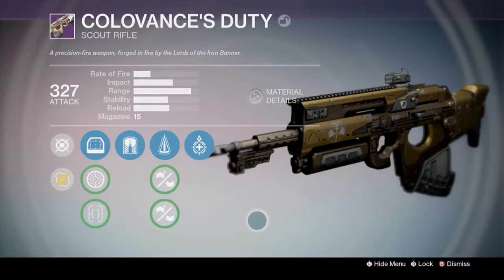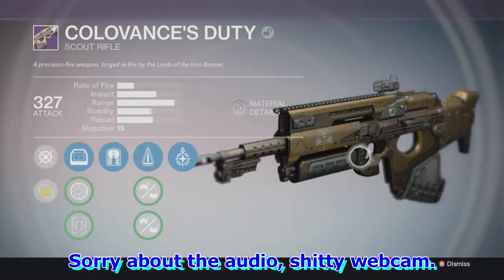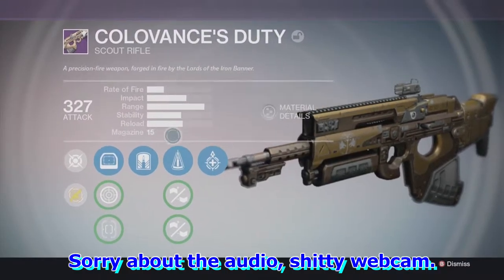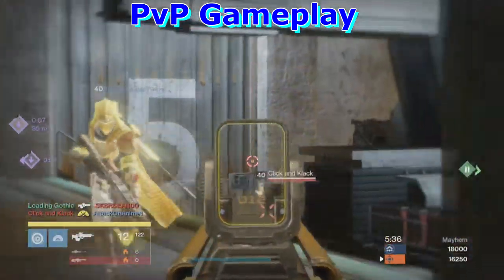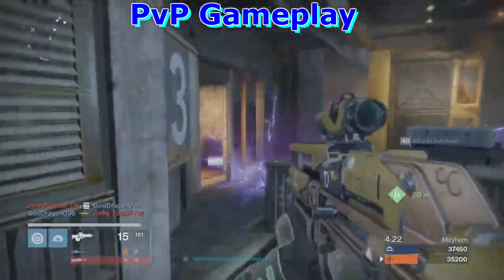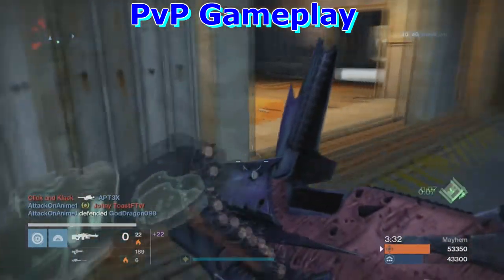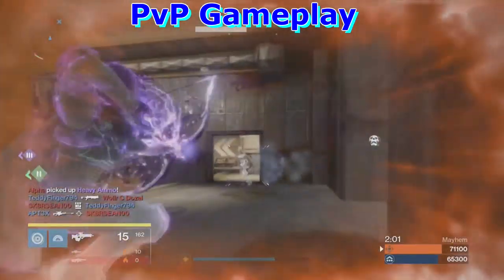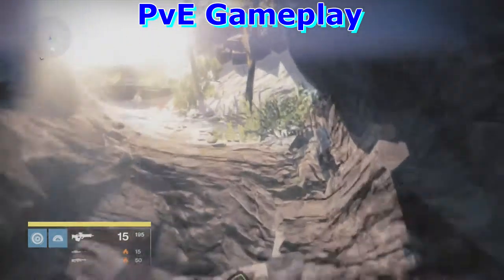Destiny: Colovance's Duty Weapon Review (Legendary)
Hey guys! In this video, I will be review the Colovance's Duty legendary weapon that you receive from playing the Iron Banner on Destiny. This weapon is extremely precise, and good for long ranges, so if your a good long range head shot junkie like myself, then you would definitely love this weapon. I always say, if you can feel the weapon, then it's a good weapon...

Get the best out of gaming while looking good with the latest products from Cinch Gaming
revolutionary movement to evolutionize gaming! (Links and group info are above)

Is the link not working? Use my E-mail instead.